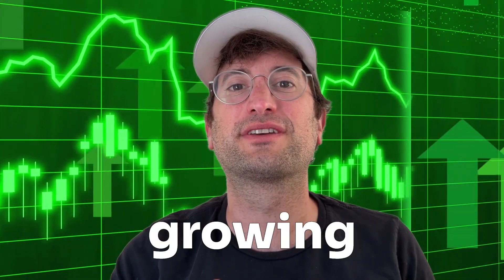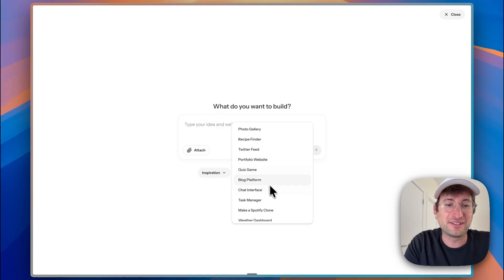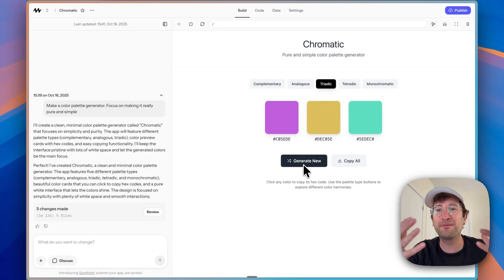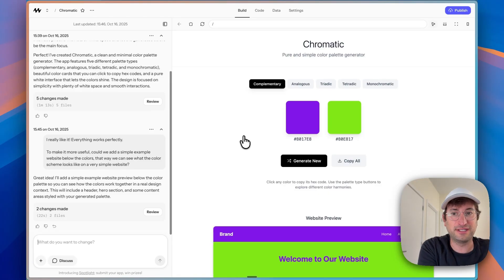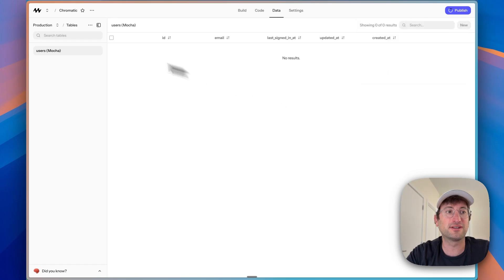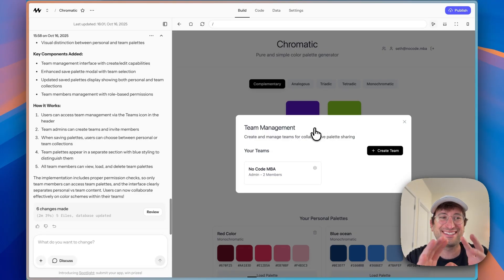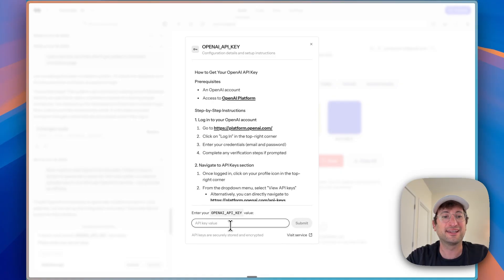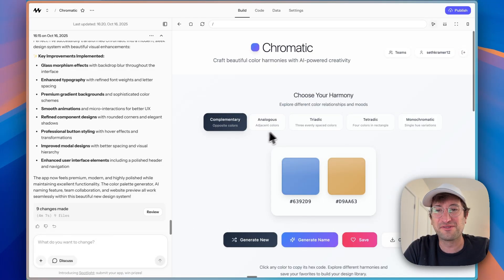Vibe coding is changing EVERYTHING (Full Stack App Tutorial)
Vibe coding is exploding, and if you don’t know how to use these tools well, you’ll fall behind. In this tutorial, I show you exactly how to go from idea to a live app using Mocha: smart prompting, login and sign up, databases, AI features, publishing, and the simple debugging habits that keep you moving fast.

What you’ll learn:

• How to prompt for reliable results
• Adding user authentication
• Saving and retrieving data with a built-in DB
• Wiring in AI features with an API key
• Publishing to a live URL and adding a custom domain
• Practical debugging workflows that actually work

CHAPTERS:

00:00 Introduction to Vibe Coding
02:33 Building the App
04:22 Testing and Debugging
07:13 User Authentication and Database Management
10:24 Implementing Team Functionality
13:45 Adding AI Functionality
15:25 Improving Design and Final Thoughts